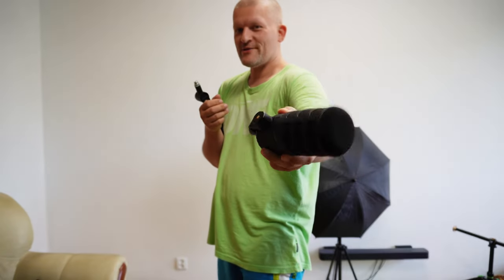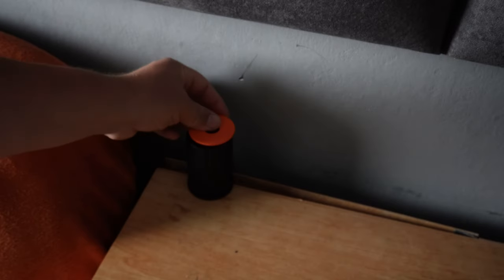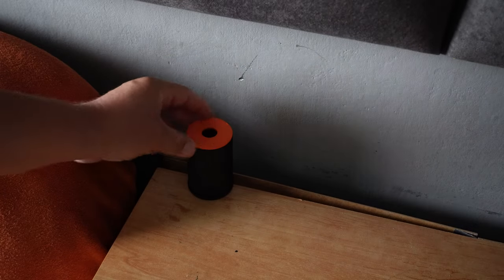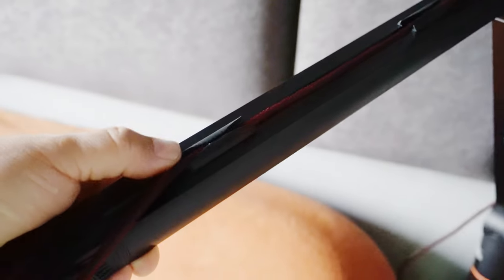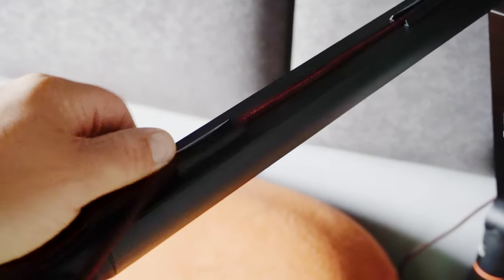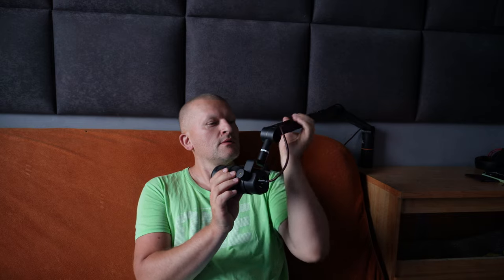MOZOS SB38 $50 Premium Microphone Boom Arm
shorturl.at/BHK05
amazon us

0xafdeaE287DbdFa19De65bEf6f427E647DB82928a
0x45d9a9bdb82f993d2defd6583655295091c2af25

best apple deal on amazon
best LG deal on amazon

ryzen
990 pro nvme
G.SKILL TridentZ RGB Series